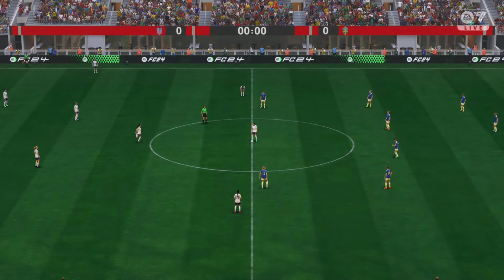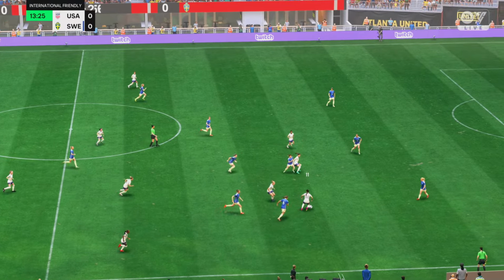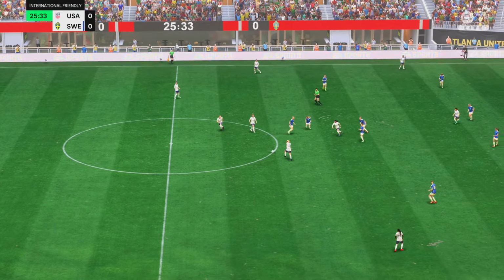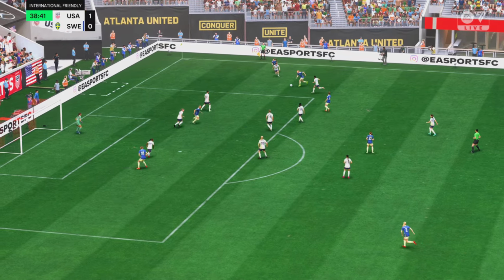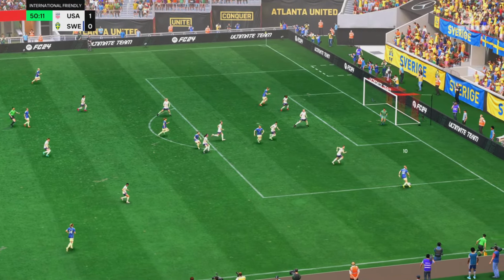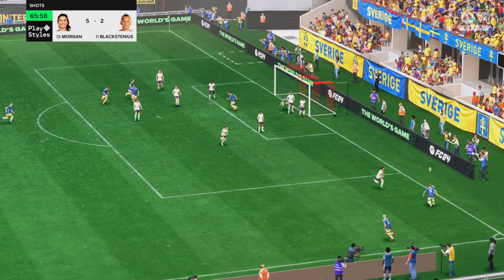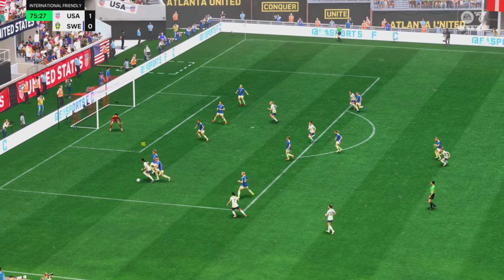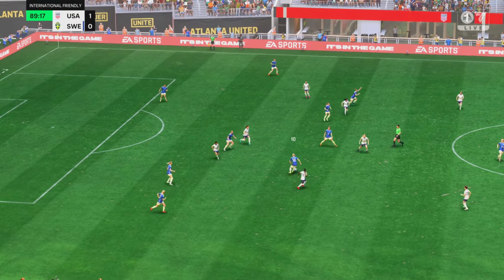FC 24: USWNT vs. SWEDEN (w) | Sep 6, 2024 | International Friendly | PS5 Gameplay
Gameplay,  USA(w) 🇺🇸 vs 🇸🇪 Sweden(w)  - International Friendly - EA Sports FIFA 23

⚠️ Thank you to everyone who watc